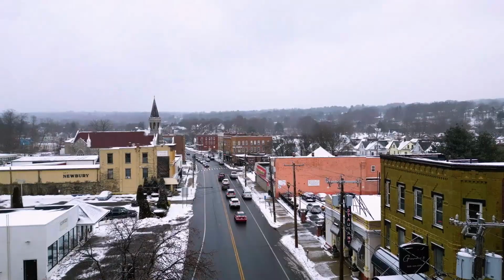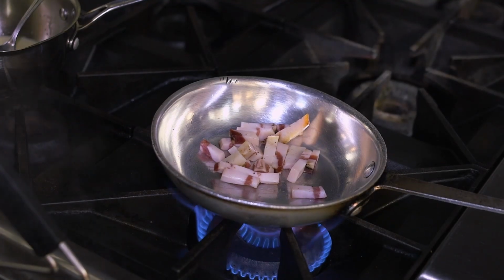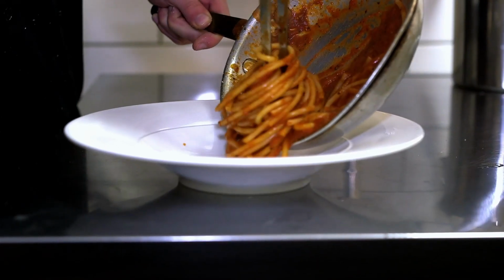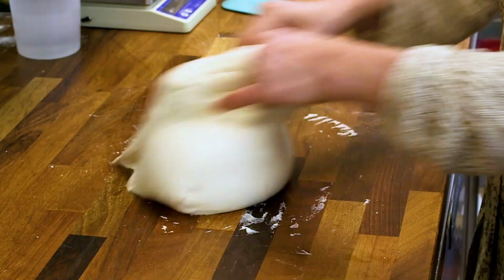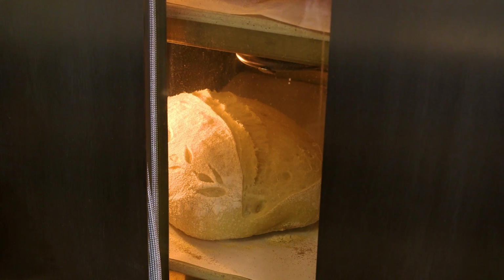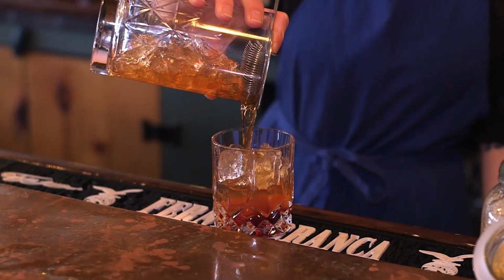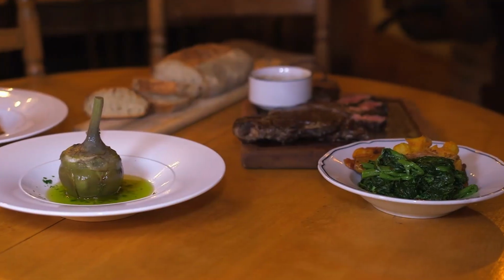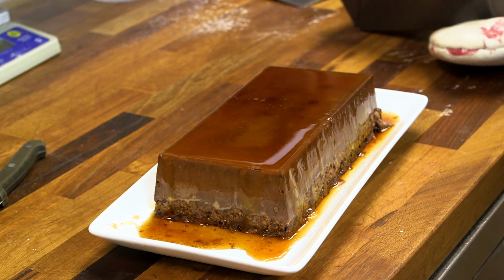Geppetto Osteria e Bisteccheria - From start to finish everything is handmade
Geppetto Osteria e Bisteccheria featured on New England Perspective CT
Location:
Geppettoct.com